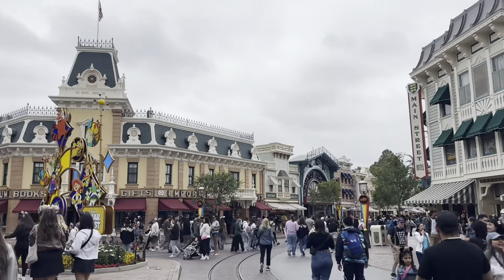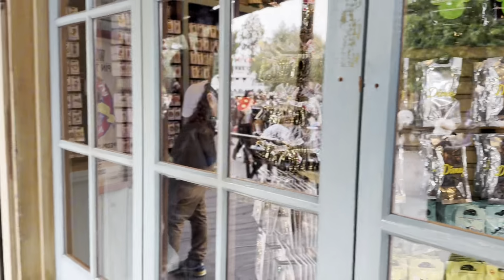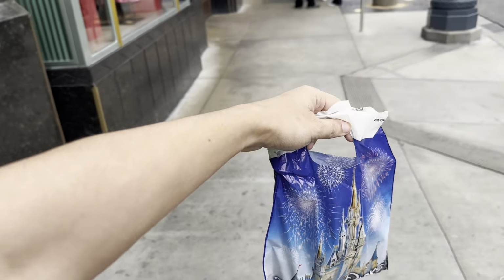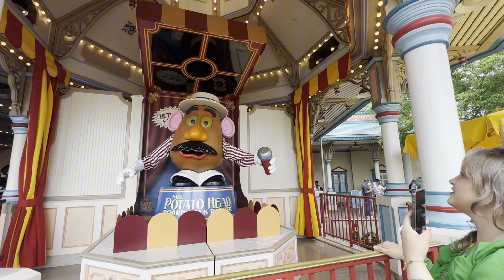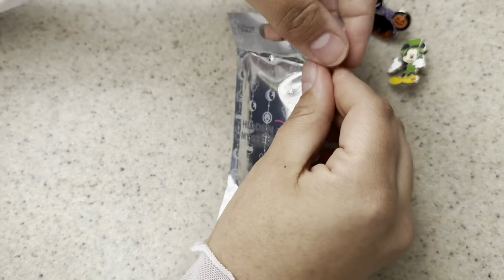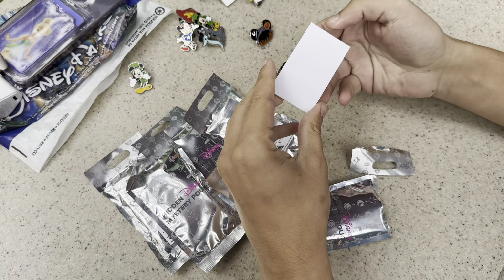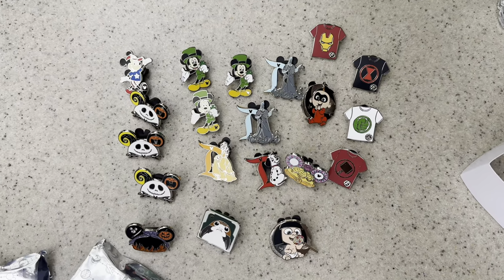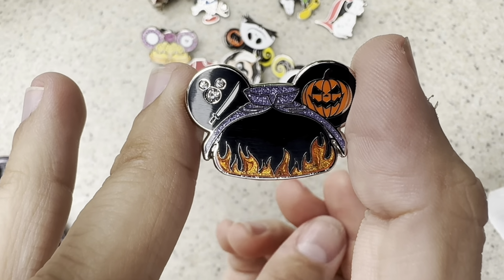Disneyland Hidden Mickey Pin Hunt & Mystery Pouch Unboxing!!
Come hunt for the NEW Hidden Disney Pin Mystery Blind bags! They just released in Disneyland and are very hard to find! So many people are after the mystery blind Hidden Disney pouches because they contain exclusive chaser pins that are not put into trading circulation by Disney and can only be found in the blind bags or trading with other collectors! What is even more exciting about these hidden Disney bags is this is the first time ever that they have SUPER Chaser pins inside! Wish us luck with finding some on our Disneyland trip!